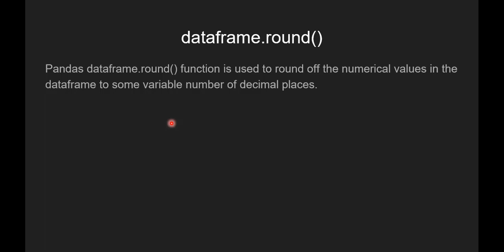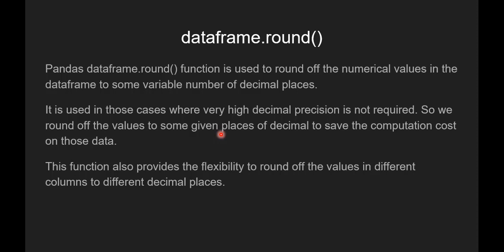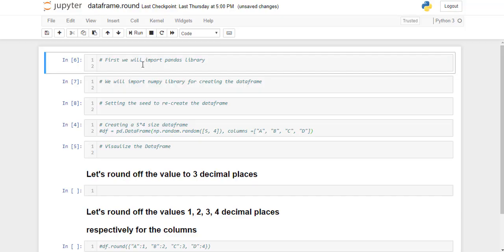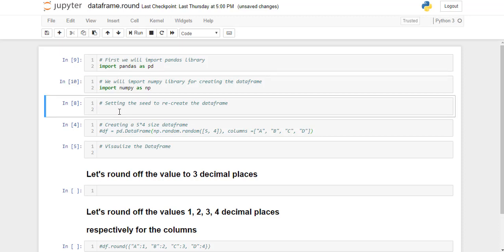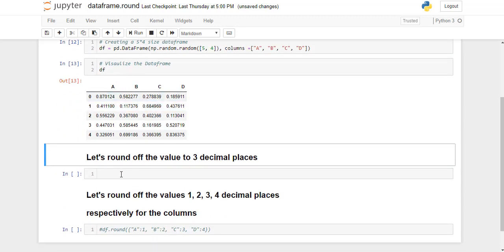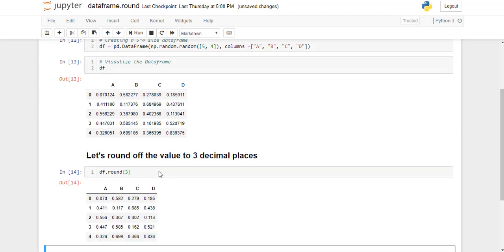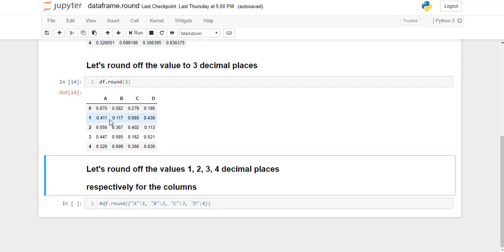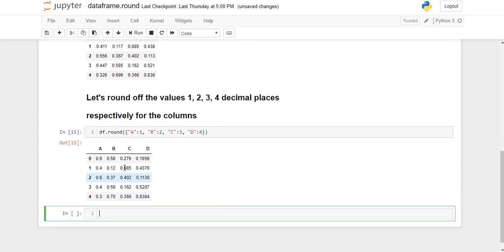Python | Pandas dataframe.round() | GeeksforGeeks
This video is contributed by Shubham Ranjan.